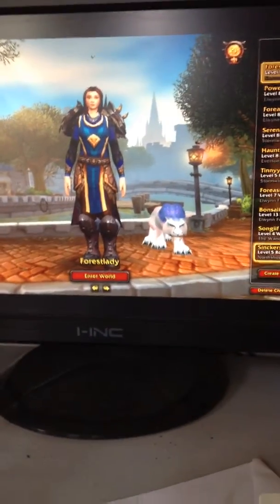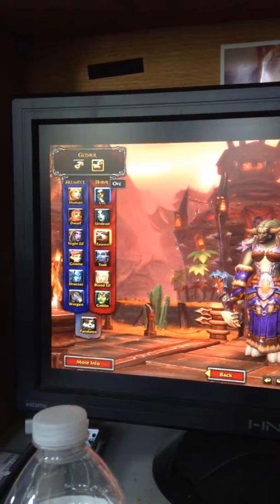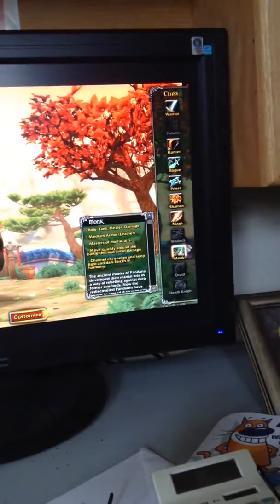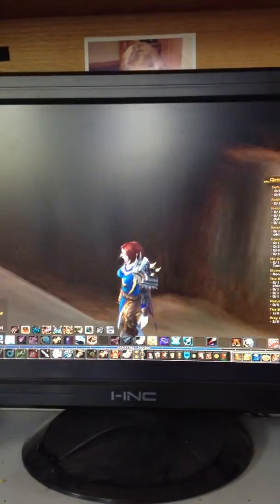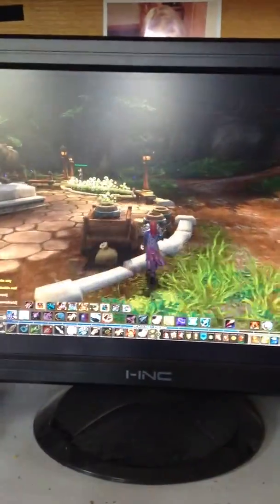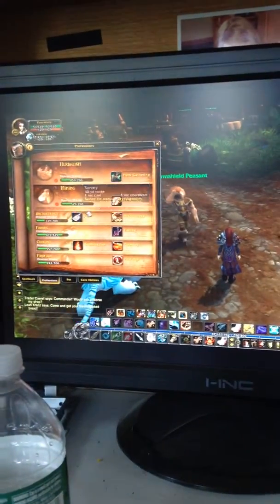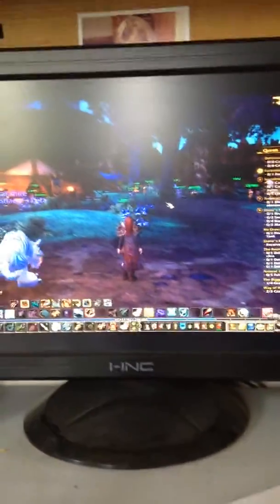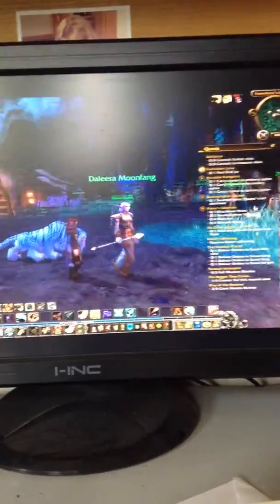Let's play:World of Warcraft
Hey guys so today I am really really happy that I can finally upload a lets play WoW (short for world of Warcraft),and I do deeply apologize about my brother so ya and also for the camera,so also I will try to upload a minecraft video but maybe not but ya and this video was really requested to Enjoy! :)